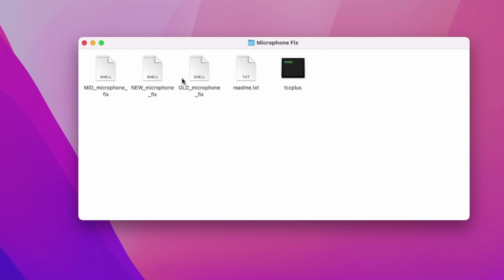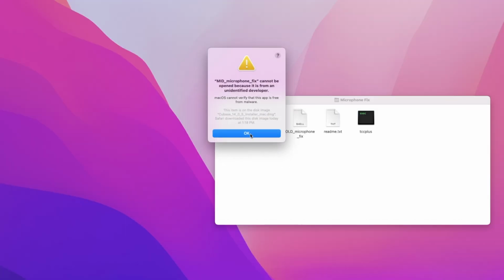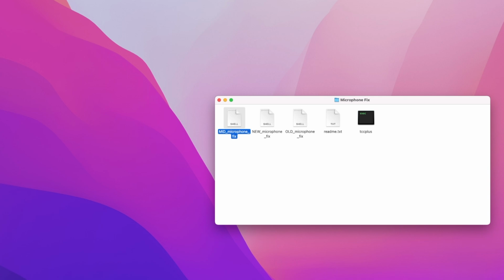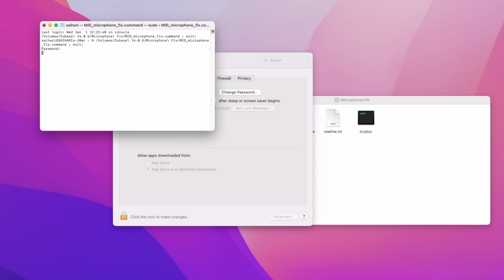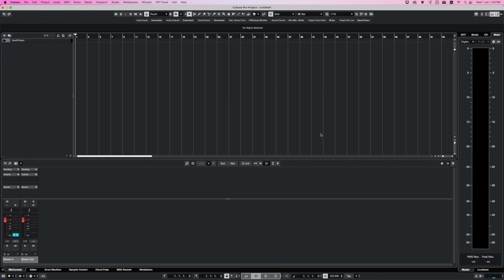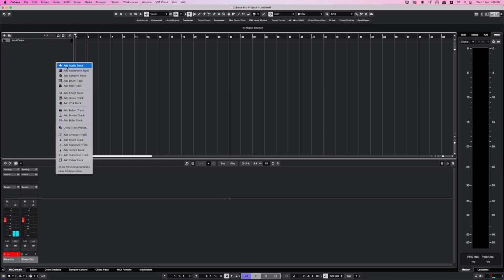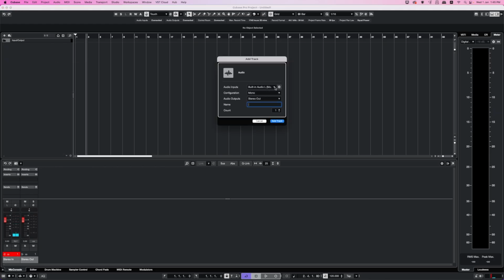How to fix Not recording Cubase 14 No Input in Cubase 2025 MACOS X 🔥🔥🔥🔥🔥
How to fix Not recording Cubase 14